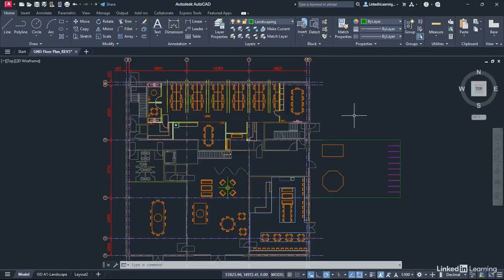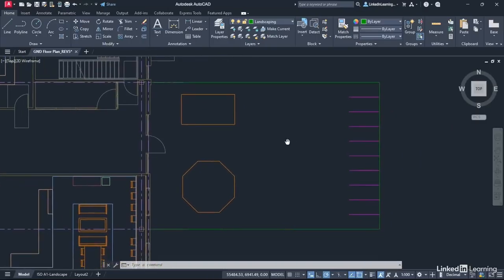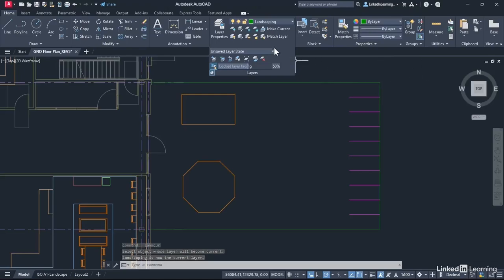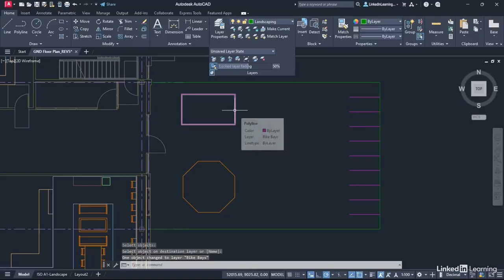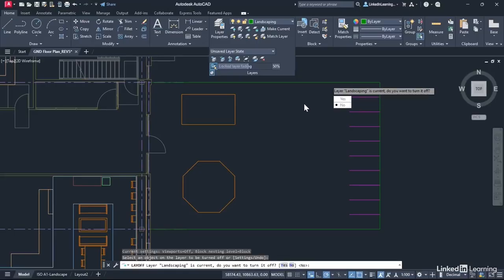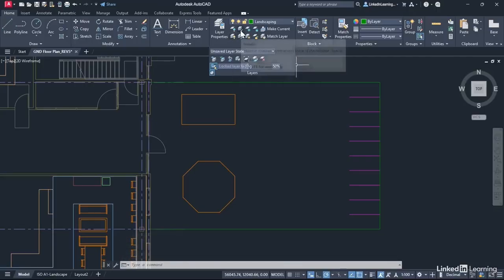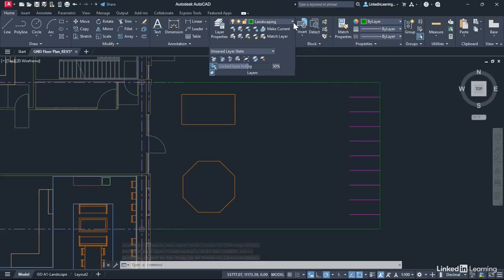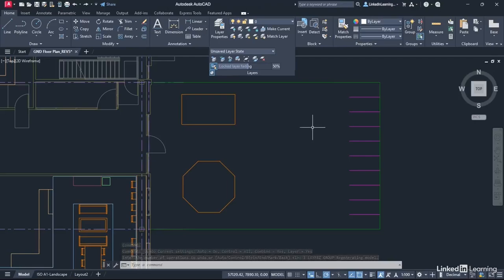77 Using the layer tools in AutoCAD drawings